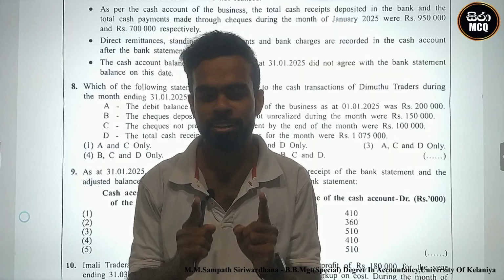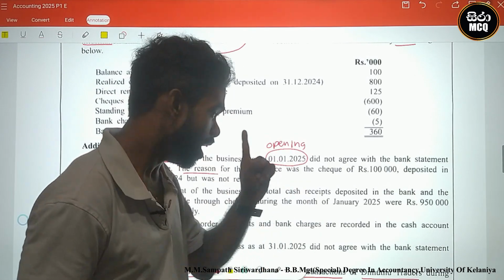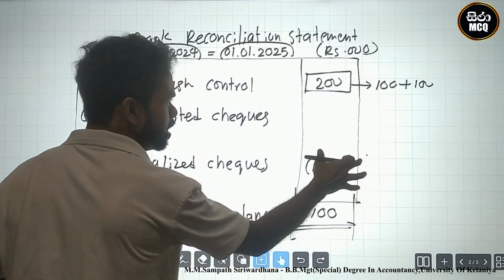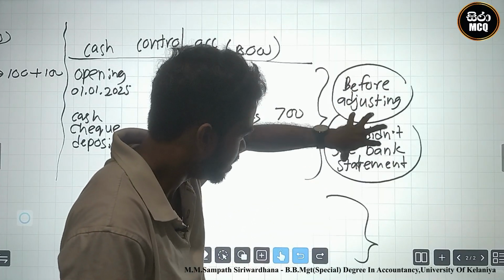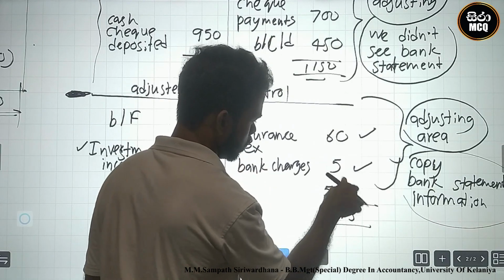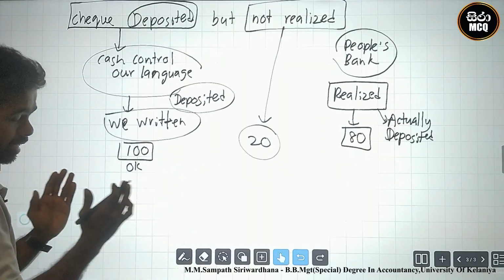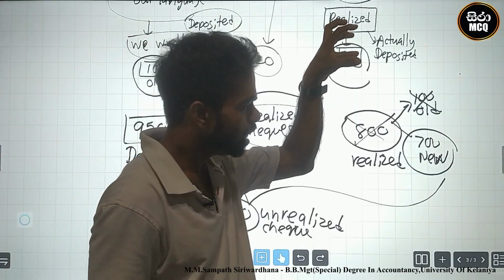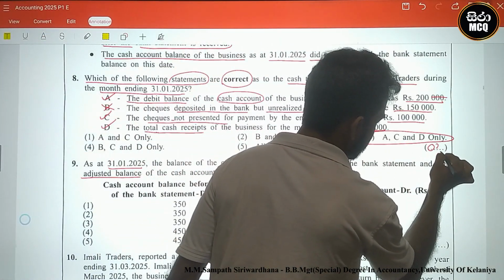MCQ(ENGLISH MEDIUM) 2025 AL ACCOUNTING PAPER - QUES NO 08